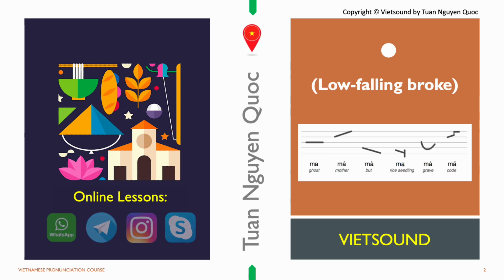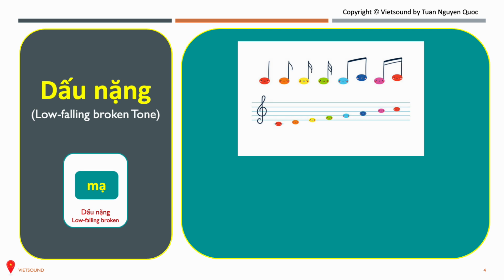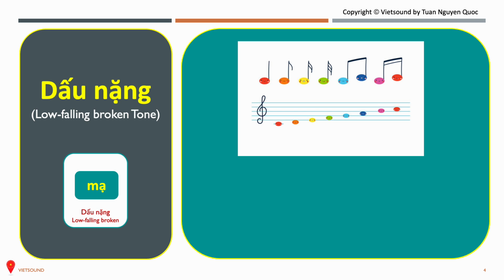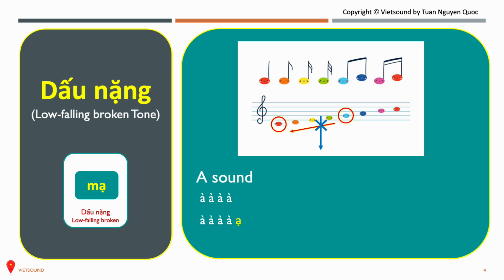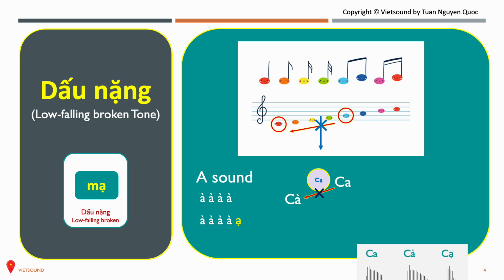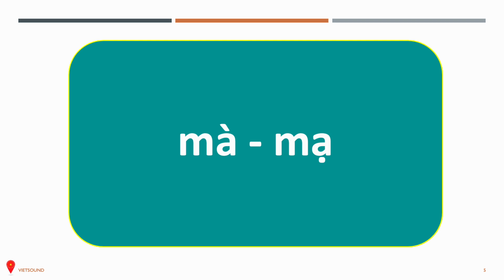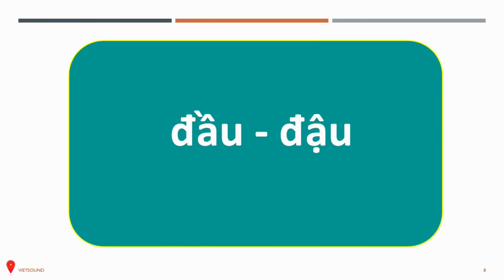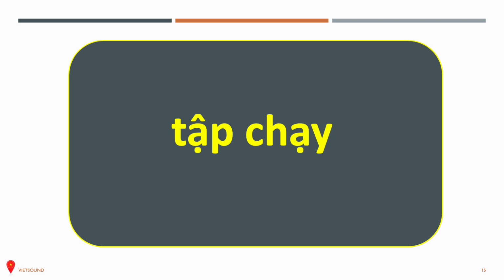🇻🇳 Vietnamese : Vietnamese tones. Learn sound system in Vietnamese. Vietsound.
Vietnamese sound system. Vietnamese language. Learn Vetnamese for beginners. Hoc Tieng Viet. ベトナム語を学ぶ. Vietnamesisch lernen. 베트남어 배우기. ຮຽນພາສາຫວຽດນາມ. 学习越南语. вьетнамский язык.
Hi! I'm native Vietnamese speaker from Northern Vietnam. Let talk about the low-falling broken tone.